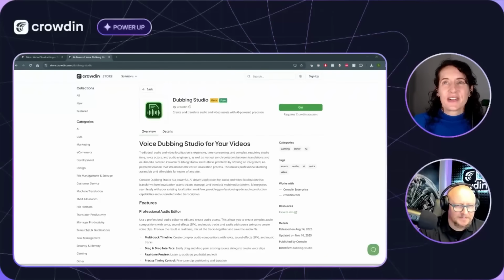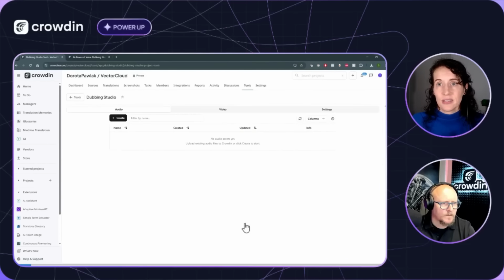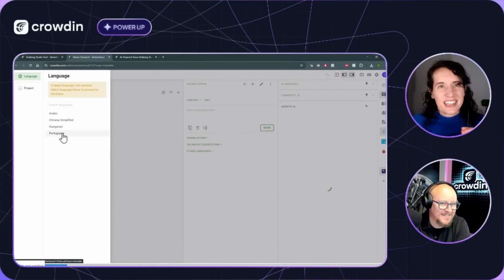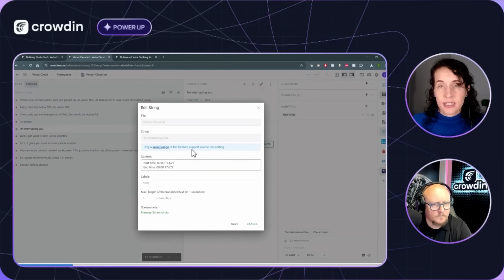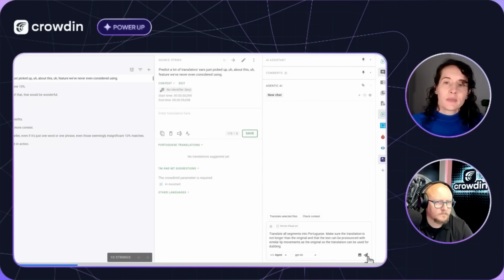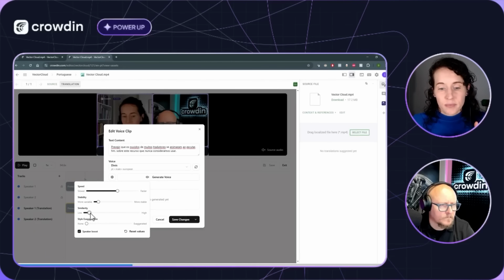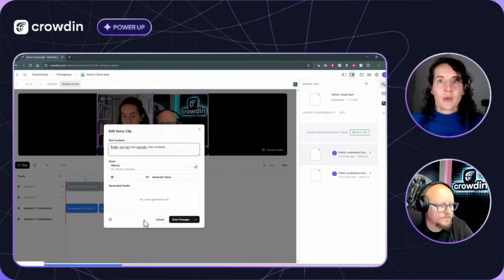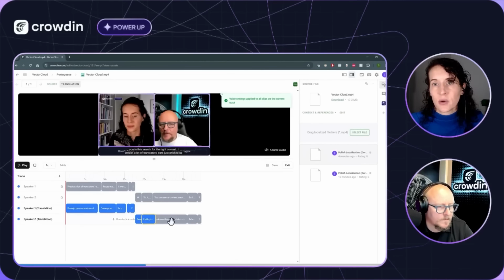Video Dubbing Feature in Crowdin: See How It Works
Welcome to Crowdin Power Up! In the fifth episode, Dorota and Stefan dive deep into a new Crowdin feature: Video Dubbing.

*Video Dubbing has limited access for now, to try ot please fill the form:*

Crowdin becomes an all-in-one media localization platform. Now all your content, including video, can be localized inside Crowdin.

*Features Highlighted:*

- AI Transcription & Translation
- Dubbing Studio Interface
- Voice Generation with multiple options
- Timeline Editing for perfect sync

*Resources & Links*

📢 Are you a linguist interested in shaping the future of localization tools? Learn how to join the *Crowdin Language Wizard Circle!* Send Stefan or Dorota a quick message on LinkedIn to get involved.